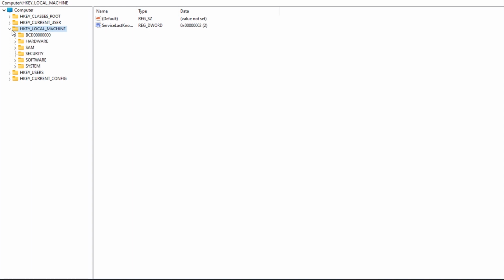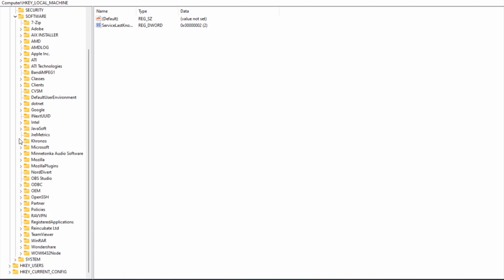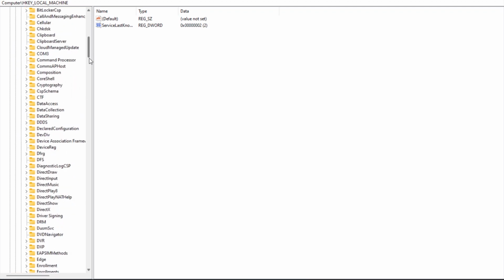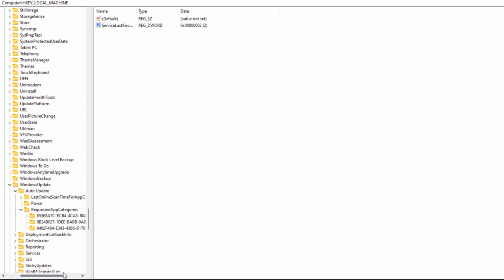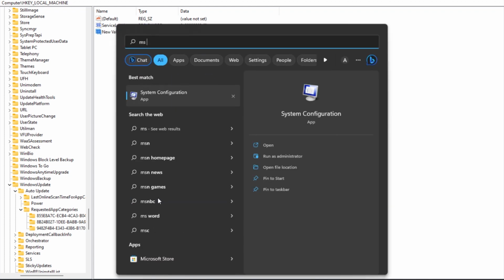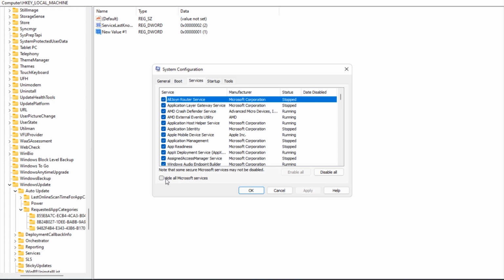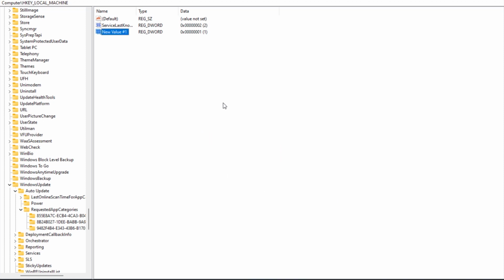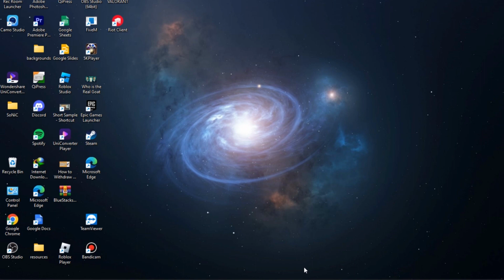How To FIX Windows Media Creation Tool Error Code 0X80072F8F 0X20000 (NEW 2023)